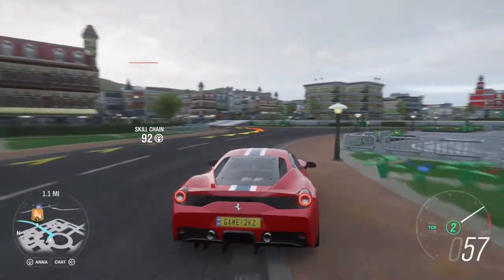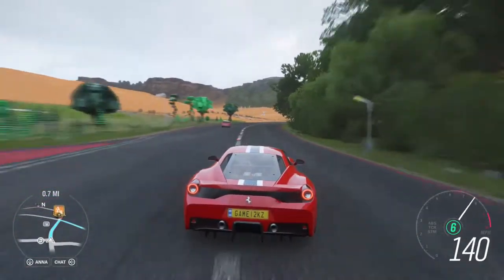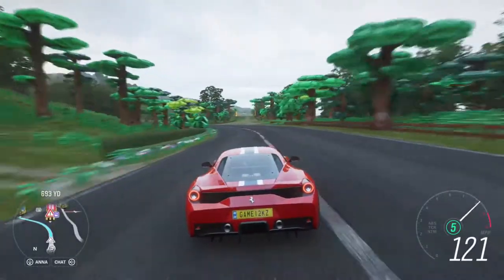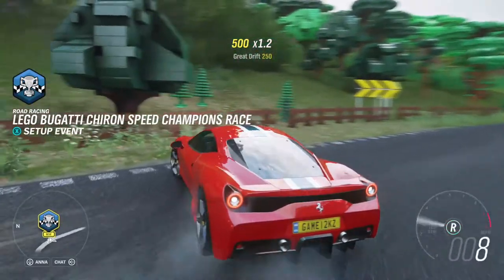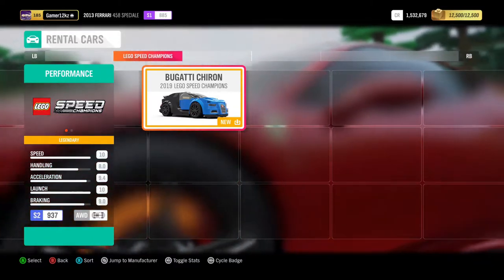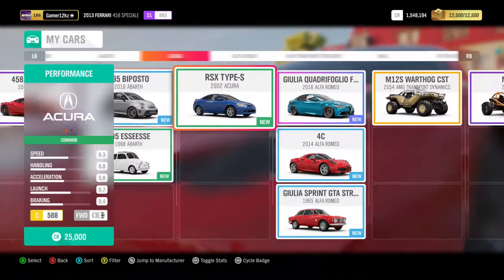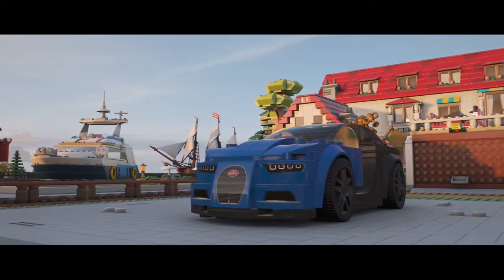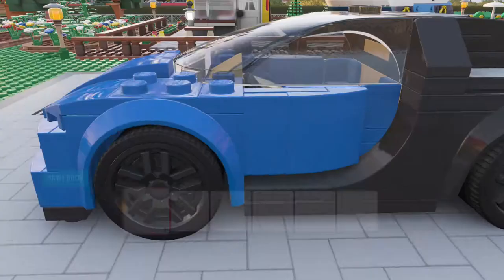Forza Horizon 4 - LEGO Bugatti Chiron